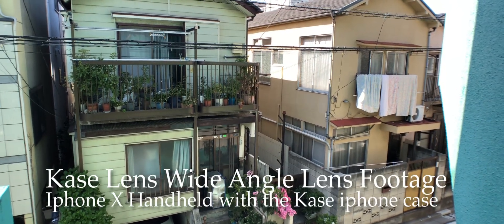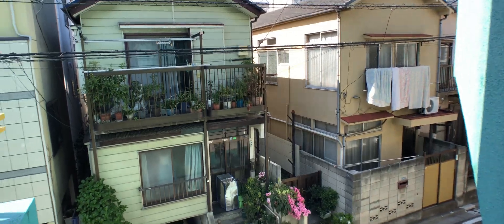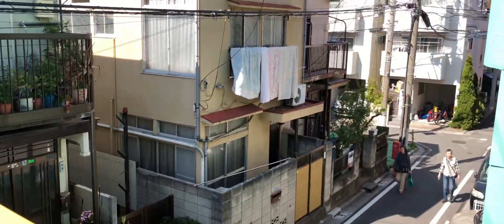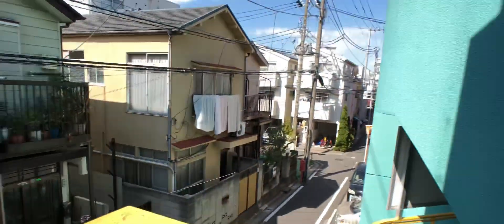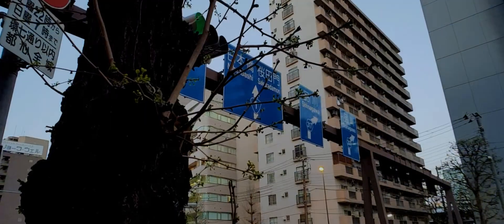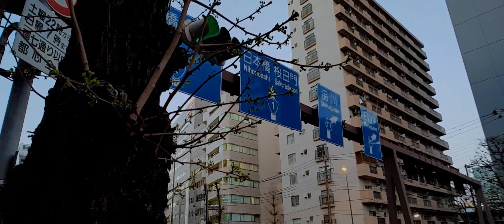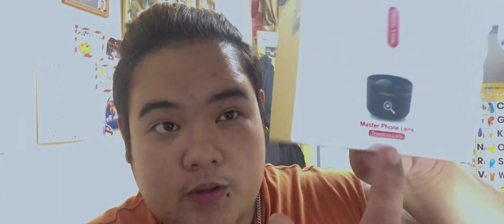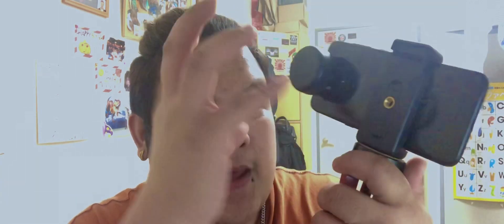Kase Lens Wide Angle Ver.2 Moment Lens Real Rival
Not A Review ( Im not a proffesional )

This video is just to show appreciation on the product
Kase Lens ( Wide angle Ver2 )

Also Join the Facebook Group